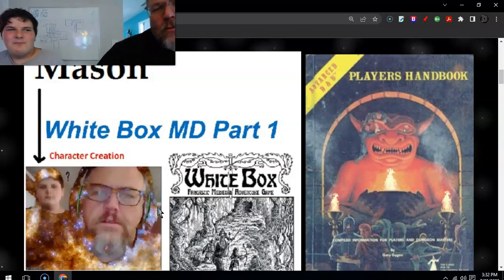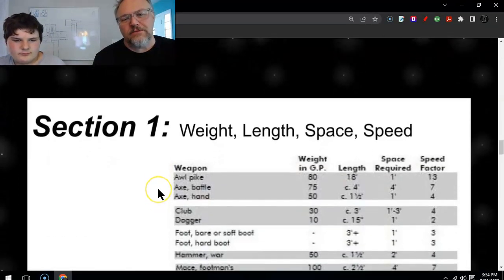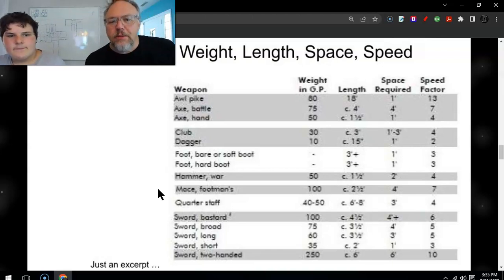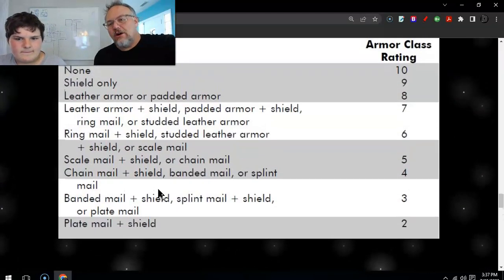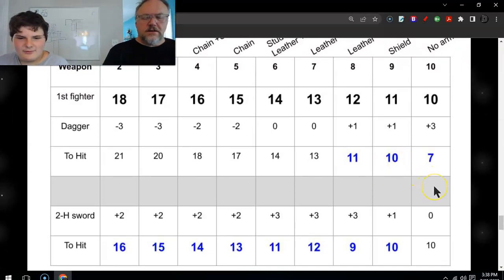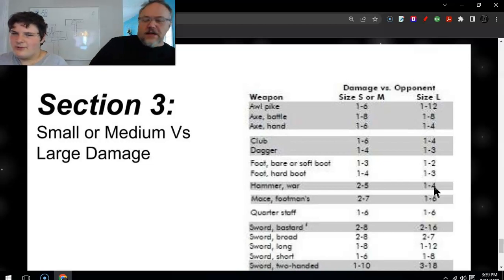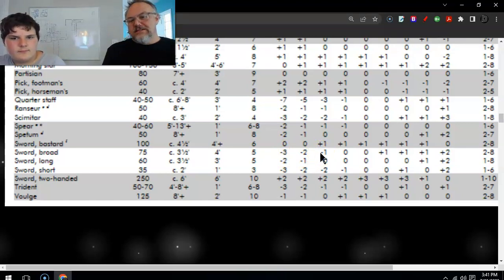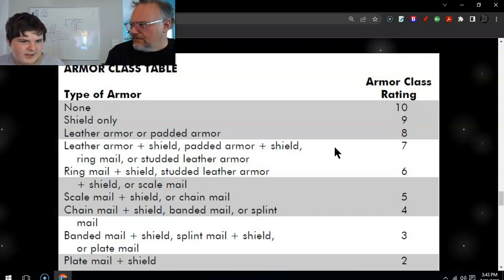AD&D Page 38 Weapons Vs Armor class. Advanced Dungeons & Dragons. Confusing table explained.